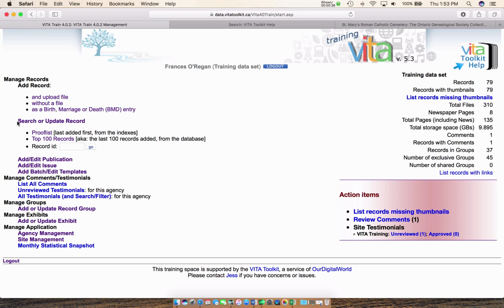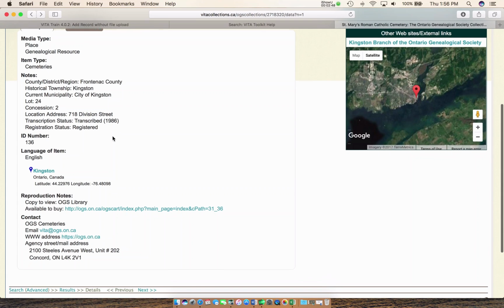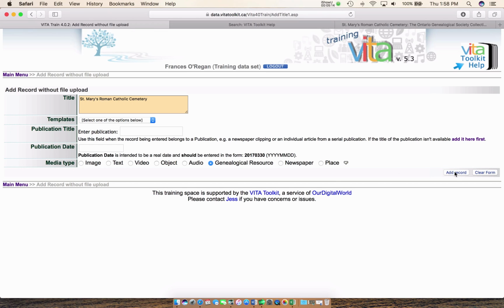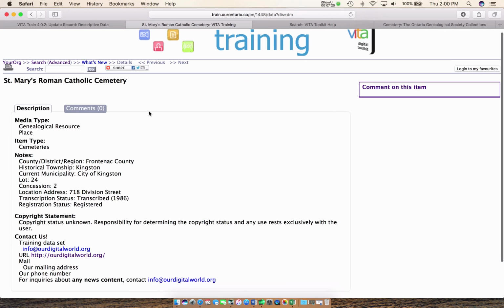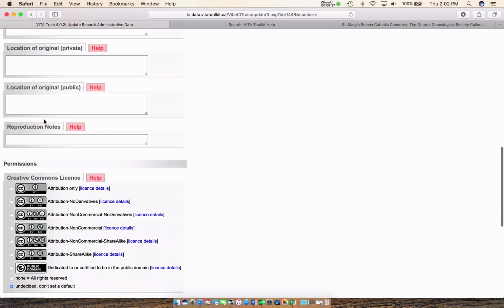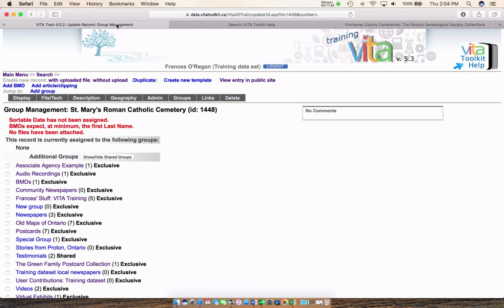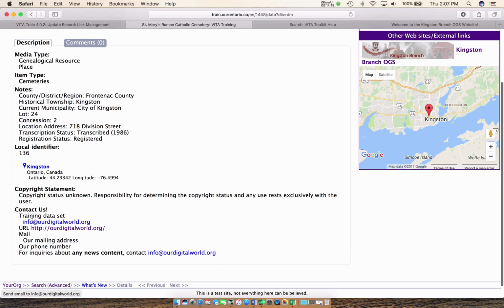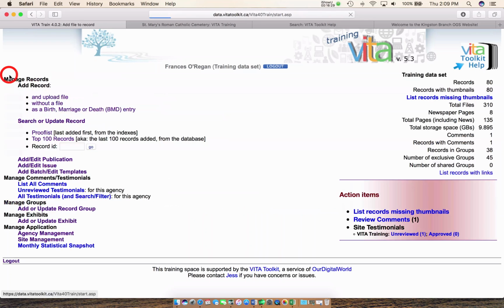How to add a record without a File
Want to create a record in VITA and have all the data but no file to upload? No problem! This video will show you how to create record in VITA without a file.